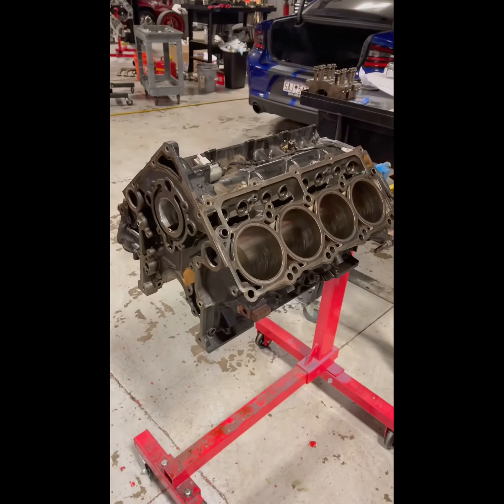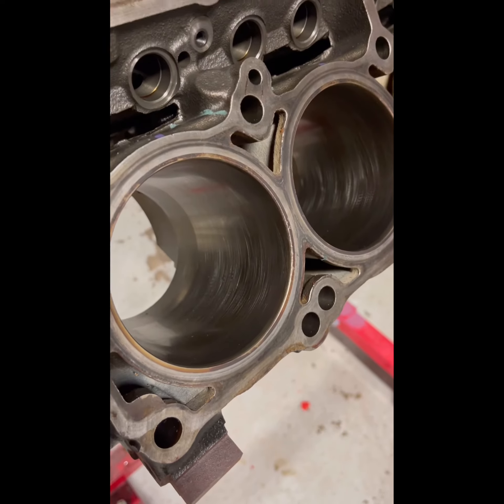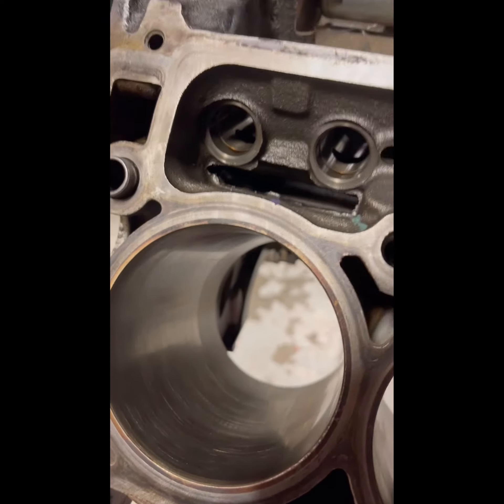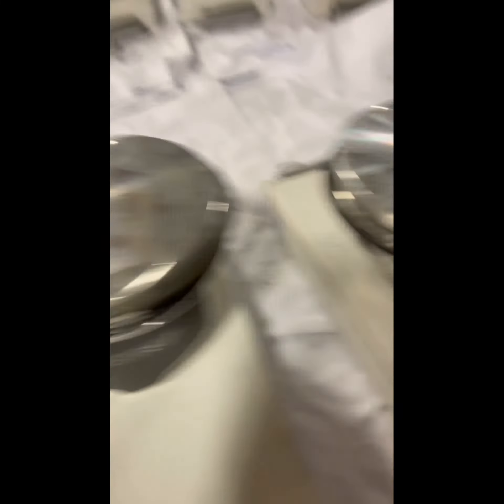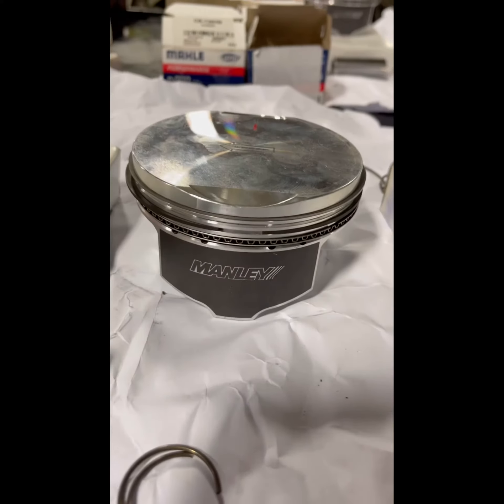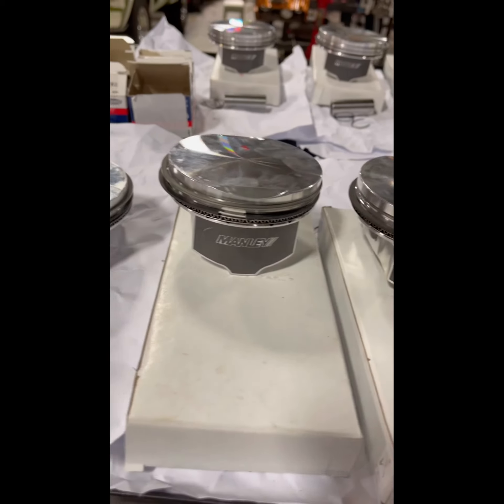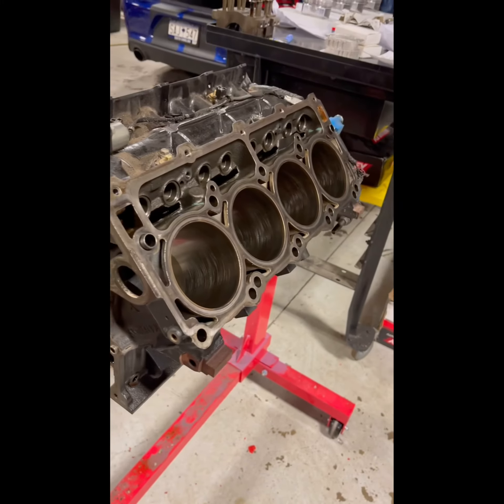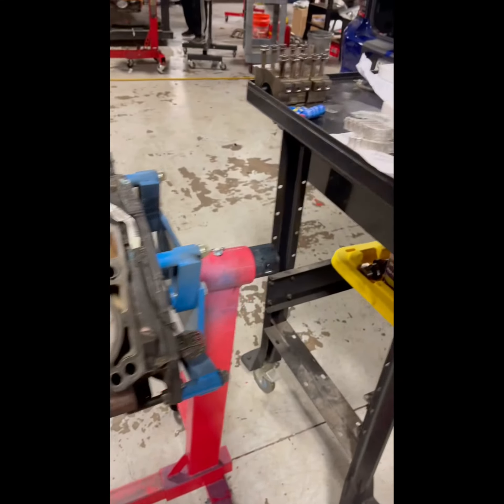Forged pistons ready to go in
Honing process is done me forged pistons are ready to go in